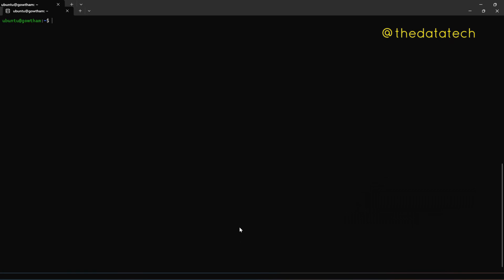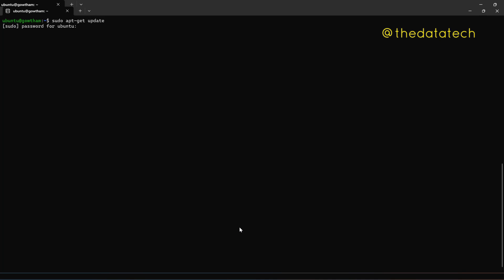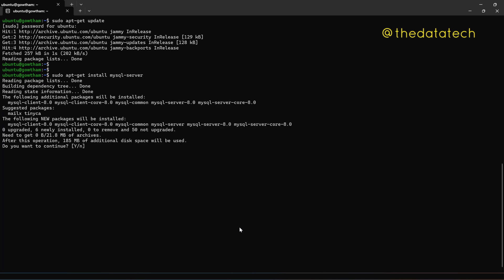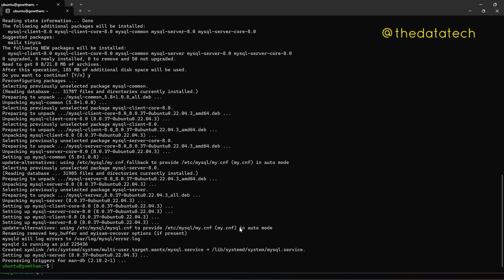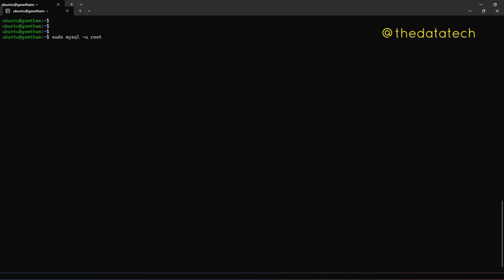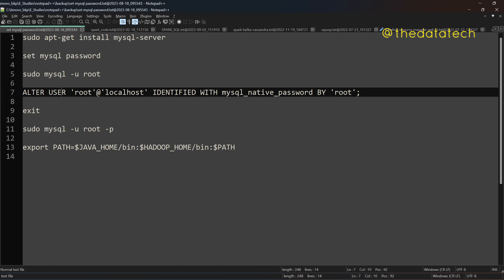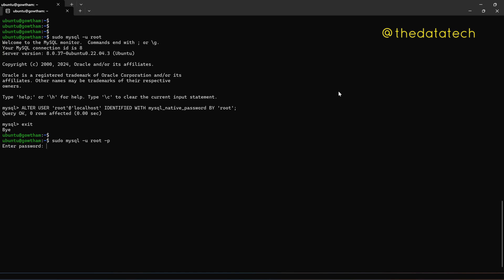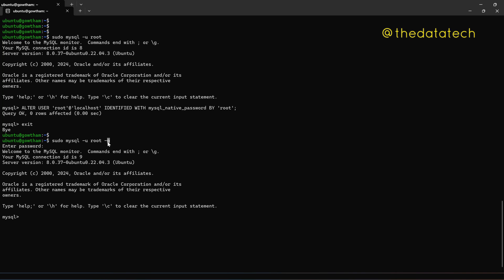03 - Install MySQL in Ubuntu & Set Password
Install MySQL in Ubuntu & Set Password

MySQL is a very popular open-source relational database management system (RDBMS).